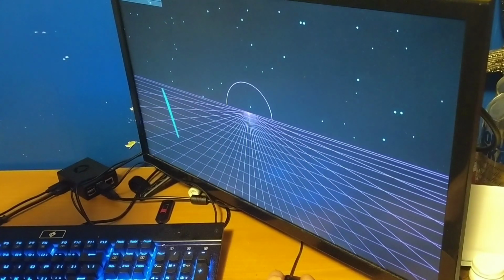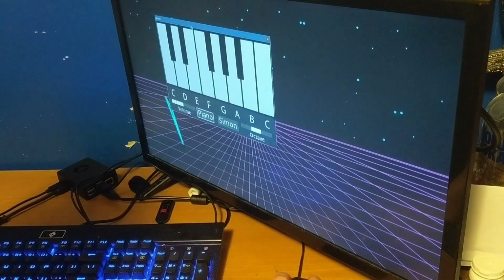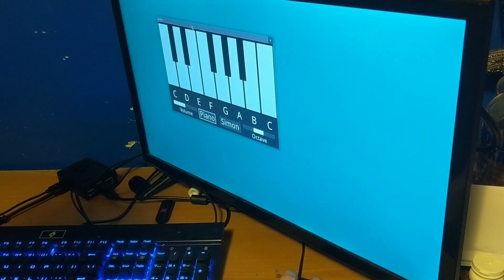snakeware v0.0.5 - Raspberry Pi!! plus build overhaul, more apps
The "modern Commodore 64" dream is getting real. We just need to hammer out some performance issues on the Pi and it will be amazing.

snakeware is a Python-based Linux distro inspired by the Commodore 64. You are booted directly into the Python interpreter, which you can use to do whatever you want.